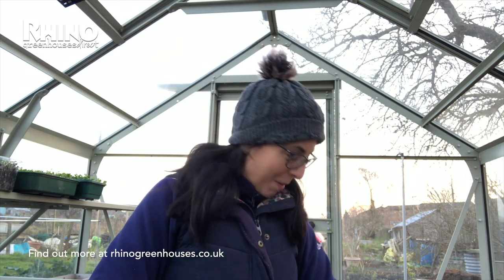My Rhino In January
This video is about January 2020